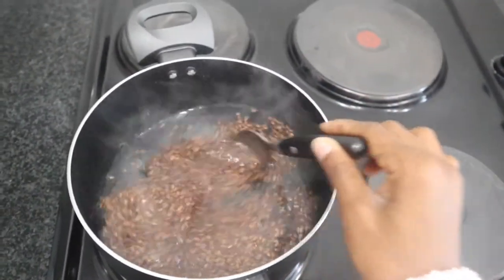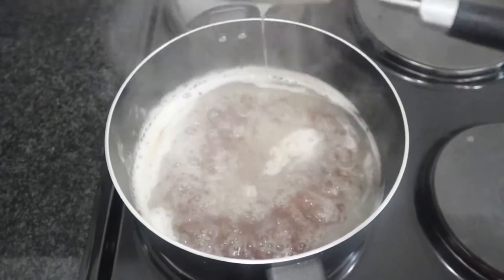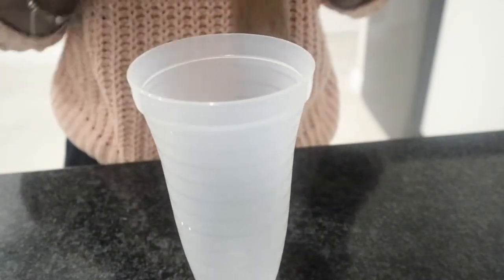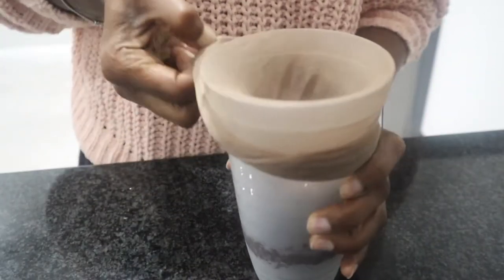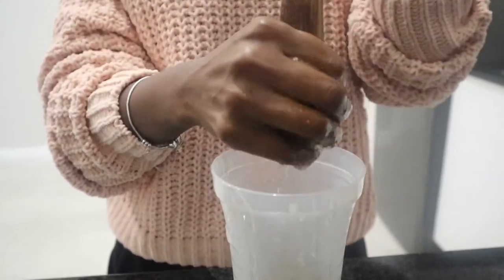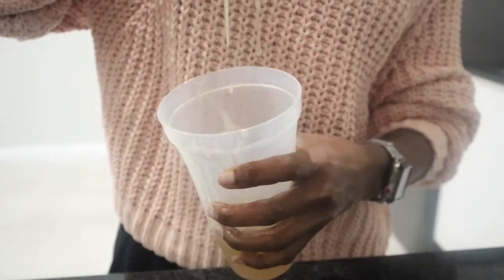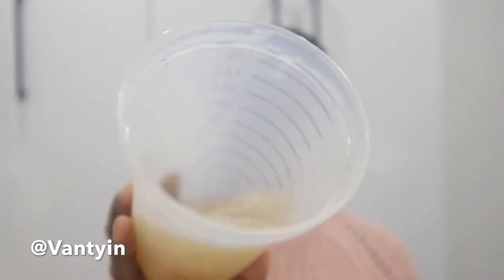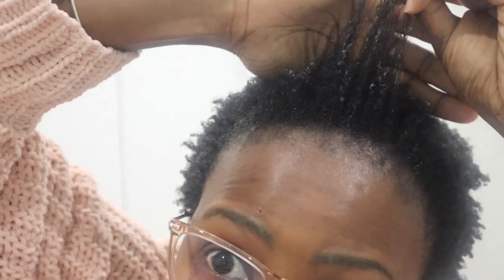DIY Flaxseed gel for curls || How to define your curls naturally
Hello loves, today’s video really got me excited. For the longest time I have been trying to get some curls in my hair without using chemicals or heat. Well I finally found the thing using Flaxseed gel to define curls is that thing. This is a very easy DIY method that you can do yourself at home you only need 2 ingredients Flaxseed and Water.

Any comments please leave them in the comments section.

What you need:

2 & half cup of water
1/4 cup of Flaxseed

Credit for the video:
Naptural85